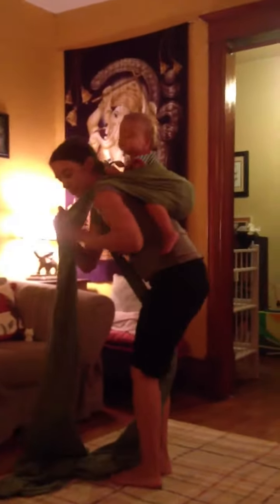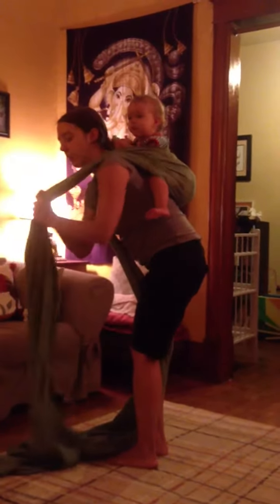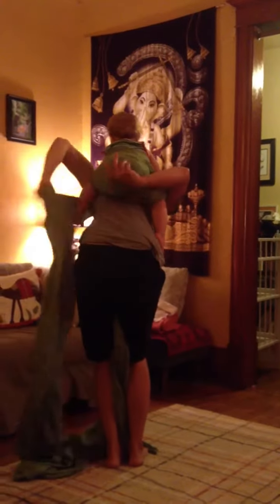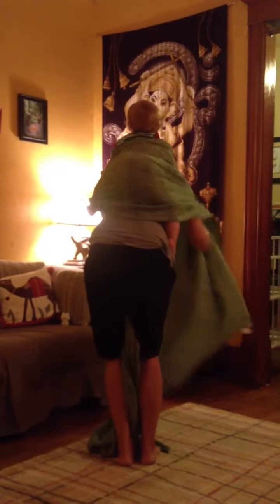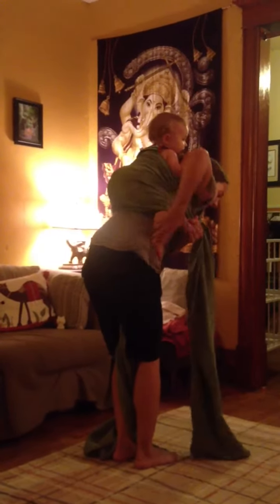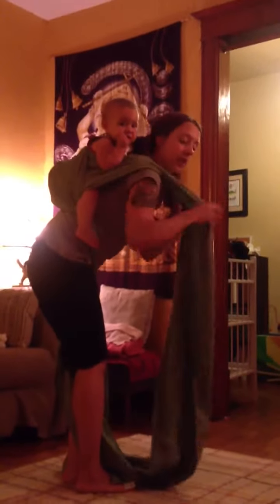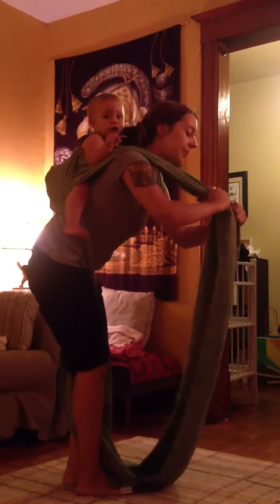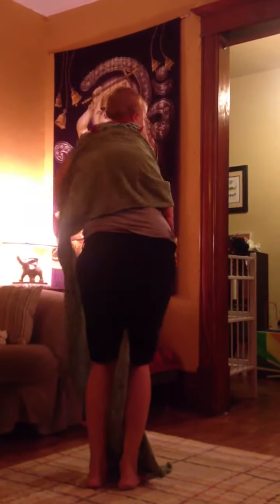Reinforced ruck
RR with a 4.6 m woven wrap